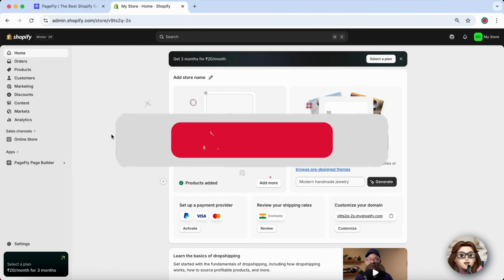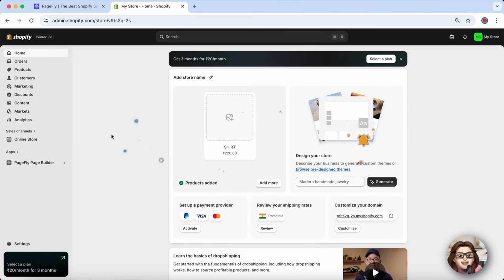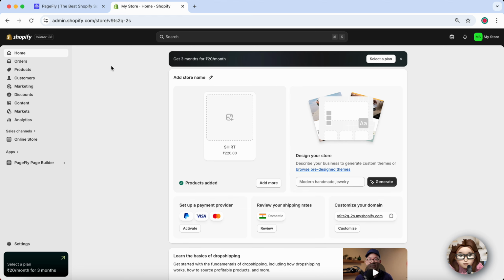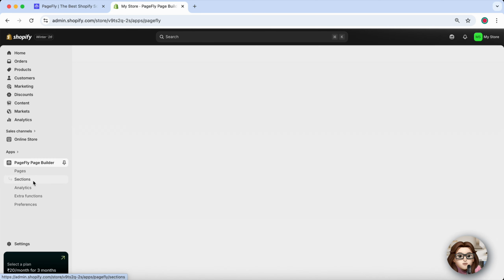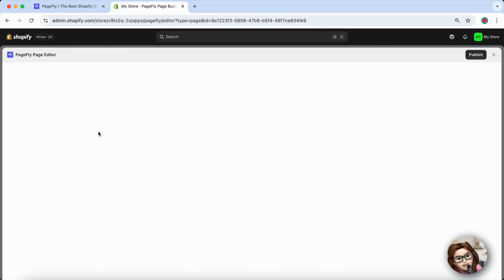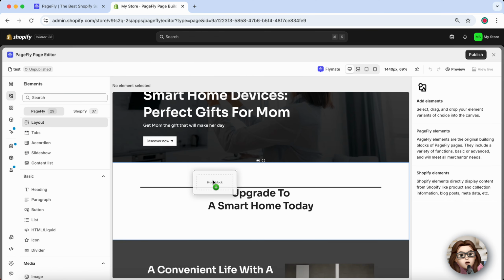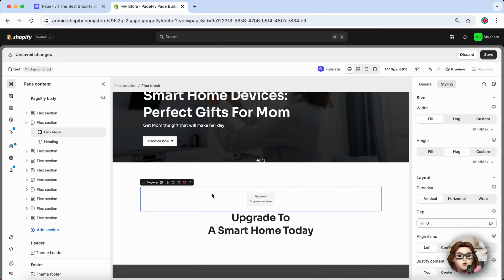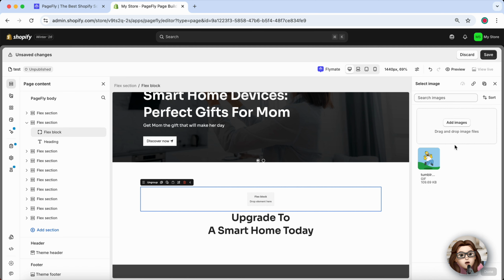How to Add Text Over an Image Homepage Pagefly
In this video, you’ll learn how to add text over an image on the homepage using PageFly to create eye-catching hero sections, promotional banners, and brand-focused layouts. Text-over-image sections are perfect for highlighting offers, headlines, and calls to action while keeping your Shopify homepage visually strong.

We’ll walk through the entire process using PageFly, showing you how to layer text elements over an image correctly without breaking your layout. This tutorial is ideal for beginners and requires no coding.

You’ll learn how to add a background image to a section or row, place text elements on top of that image, and adjust alignment, spacing, and positioning so everything looks clean and professional. We’ll also cover how to add buttons over images for strong call-to-action sections.

This guide is perfect for Shopify store owners, dropshippers, DTC brands, designers, and marketers who want a modern homepage design. Whether you’re creating a hero banner, sale announcement, or brand story section, PageFly makes it easy when you understand the right structure.

By the end of this video, you’ll know how to:
• Add a background image in PageFly
• Overlay text and buttons properly
• Adjust responsiveness for mobile and desktop
• Fix common issues like text not centering or overlapping

We’ll also share best practices for font size, contrast, readability, and image optimization so your homepage looks great without hurting page speed.

If you want a high-converting homepage layout with text over images using PageFly, this step-by-step tutorial will show you exactly how to do it the right way.

This video shows you How to Add Text Over an Image Homepage Pagefly Easily! Watch this Video till the end to learn How to Add Text Over an Image Homepage Pagefly.

Were you able to figure out How to Add Text Over an Image Homepage Pagefly? Share this with your friends who want How to Add Text Over an Image Homepage Pagefly.

Problem Solved in this Video-:

What Do you Think of How to Add Text Over an Image Homepage Pagefly?